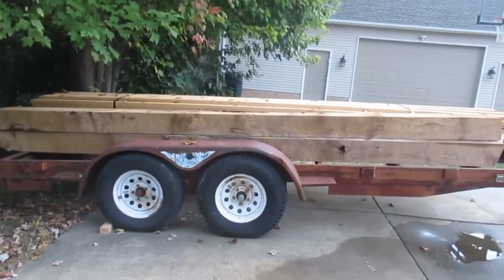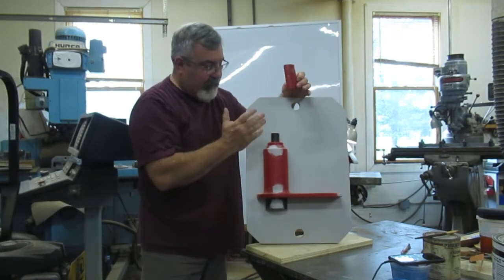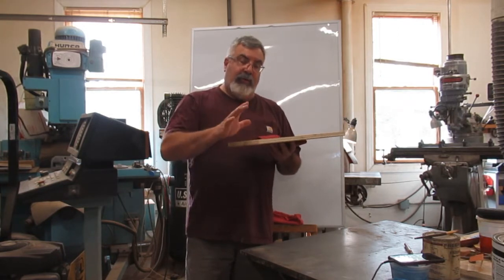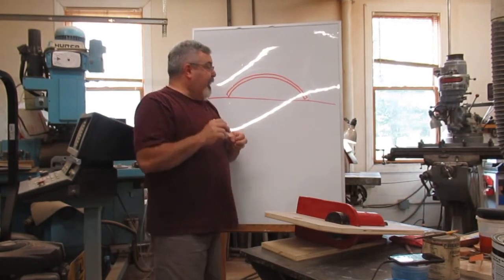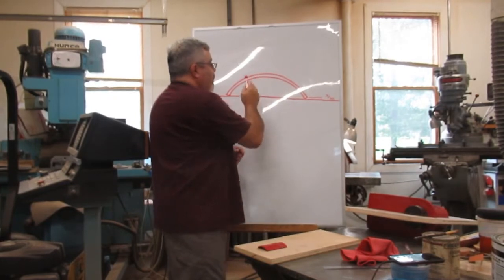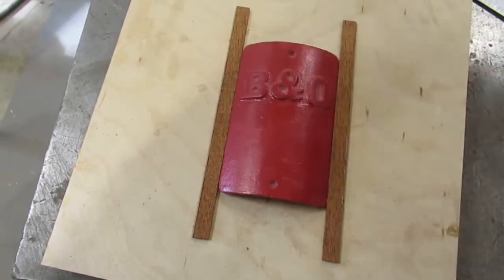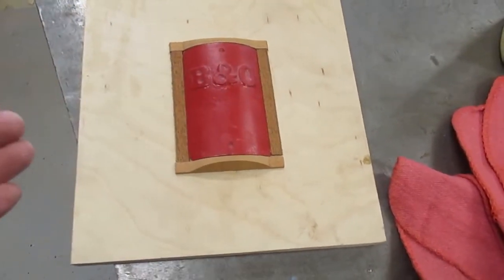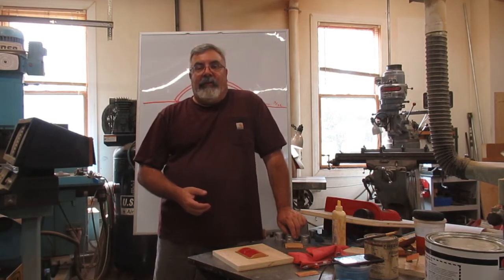Another Offset Parting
Dave sets up a pattern to make an offset match plate